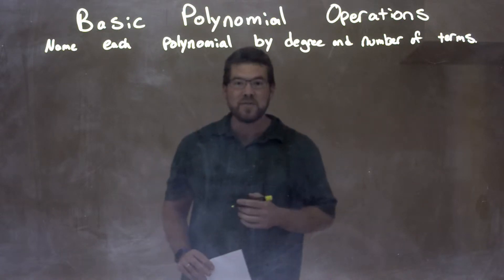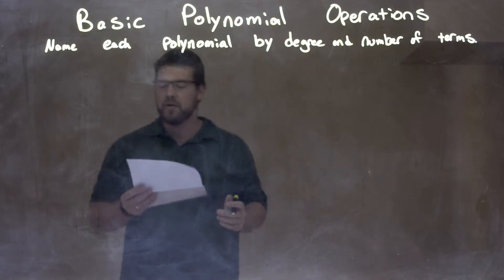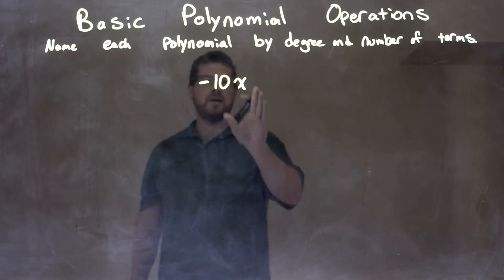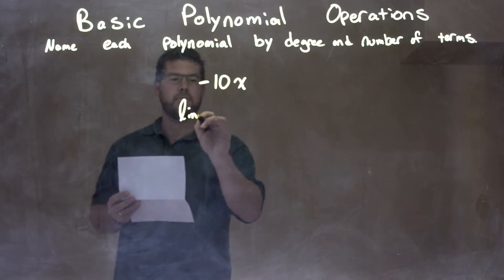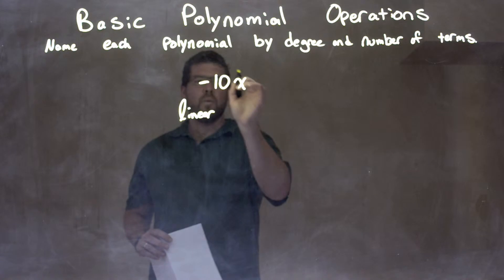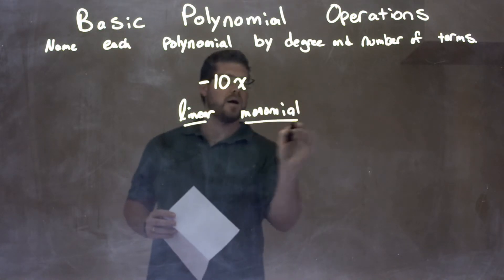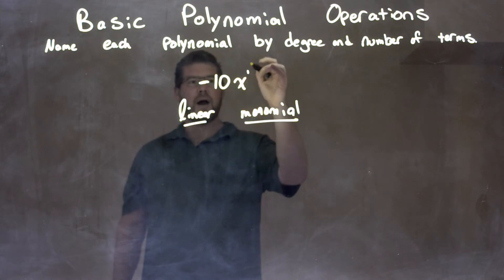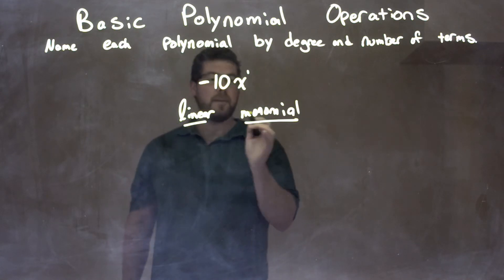Name the polynomial -10x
A math video lesson on Basic Polynomial Operations. This video names -10x by the degree and number of terms